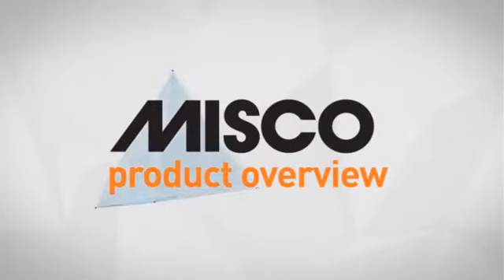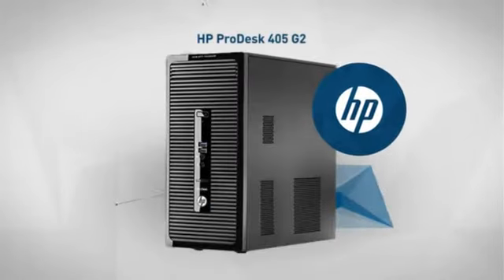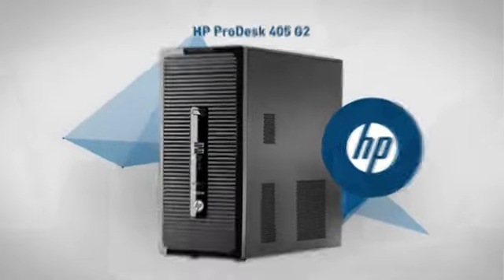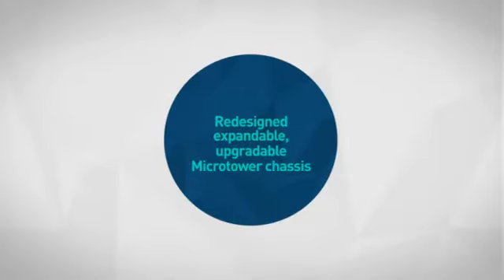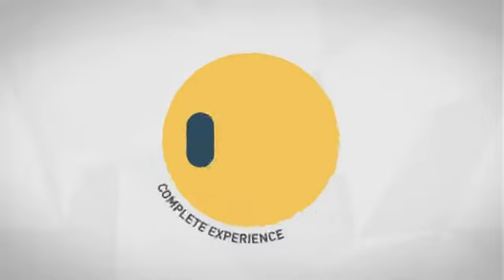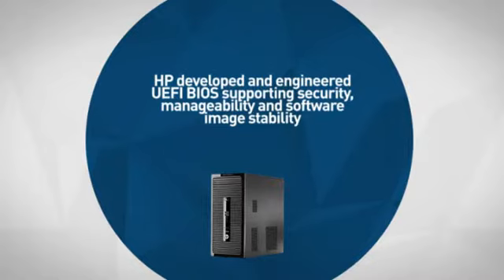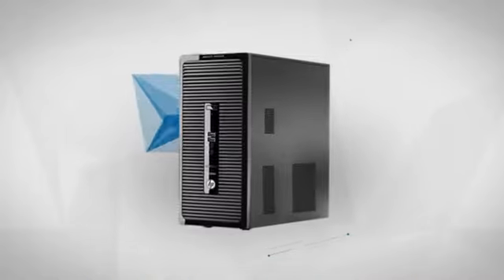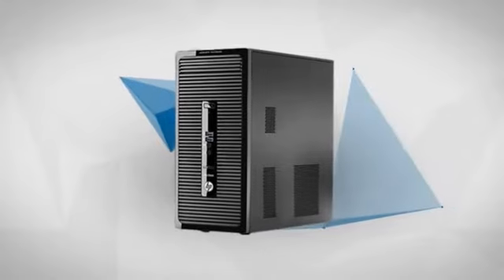HP ProDesk 405 G2 - A series A8-6410 2 GHz - 4 GB - 500 GB (2359569) - Misco.co.uk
This HP ProDesk 405 G2 - Micro tower - 1 x A series A8-6410 / 2 GHz - RAM 4 GB -
HDD 500 GB - DVD SuperMulti - Radeon R5 - GigE - Windows 8.1 64-bit -